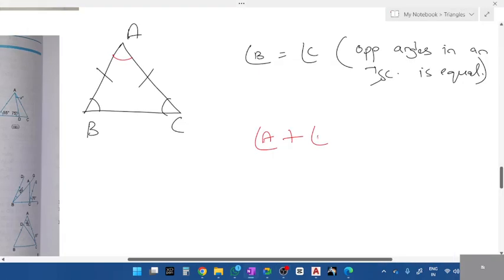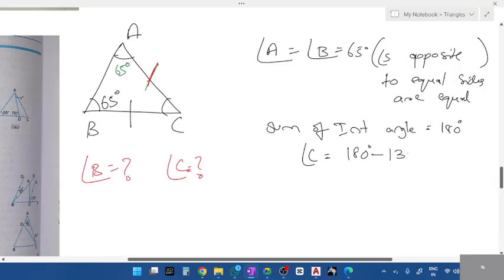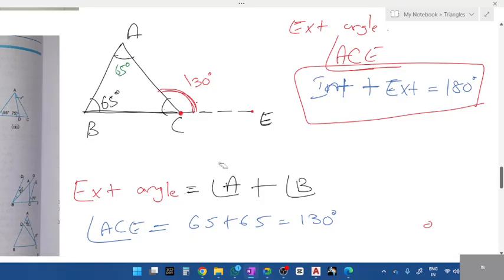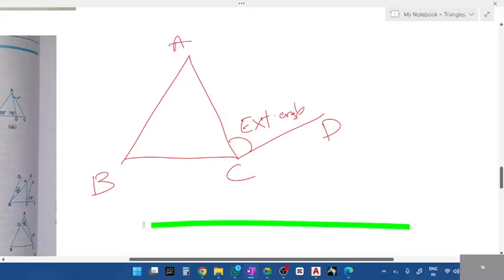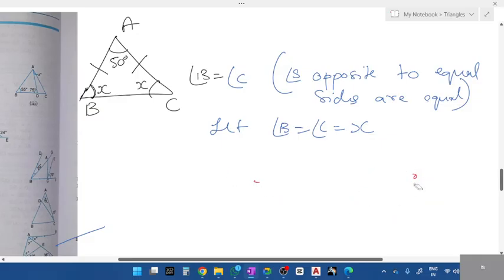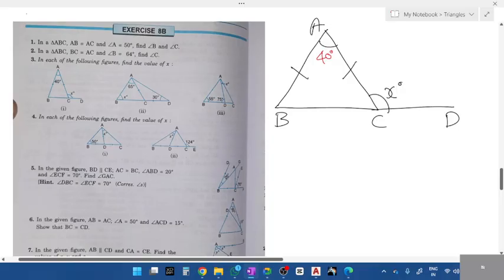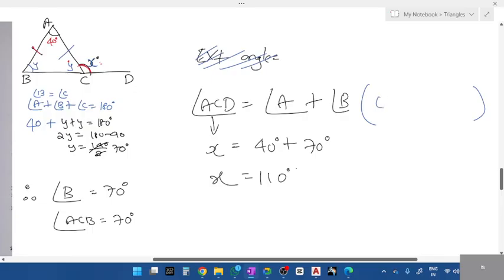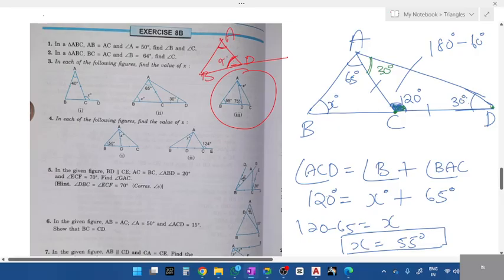Triangles, Ex 8'B', Sums 1,2,3